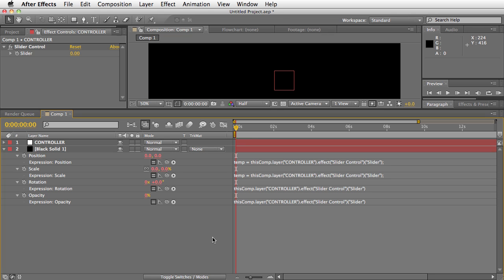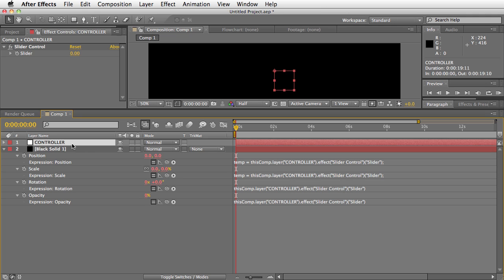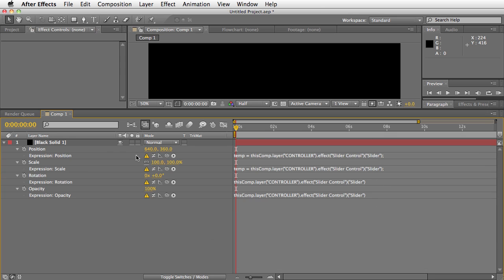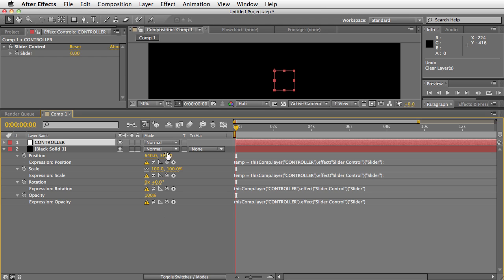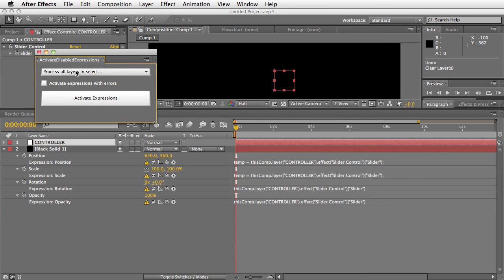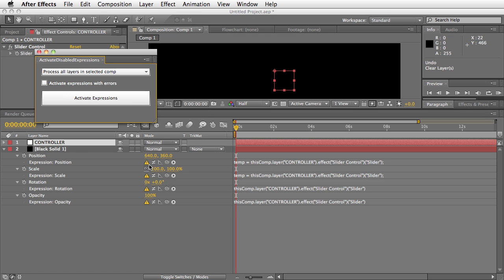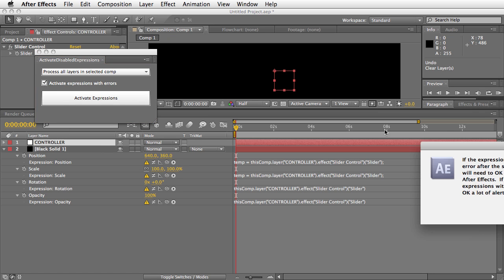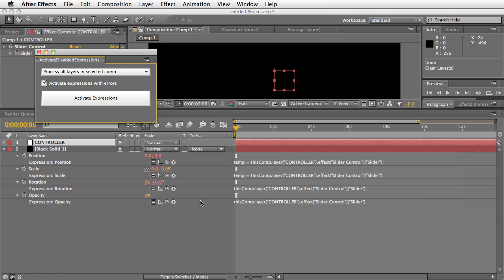ActivateDisabledExpressions Script Demo